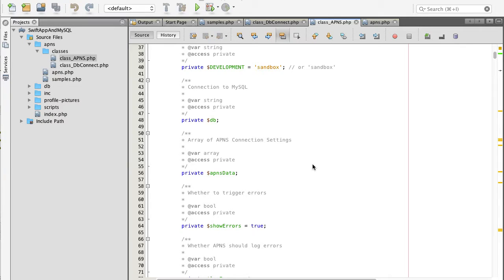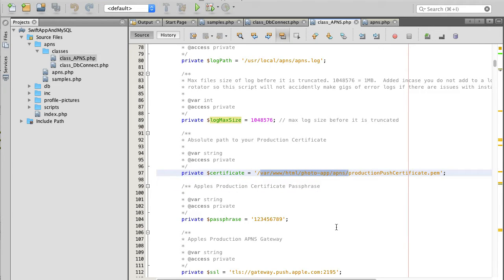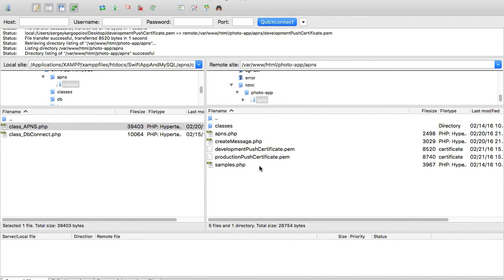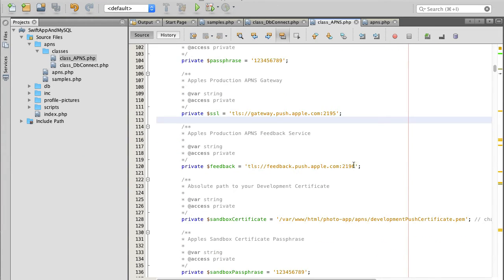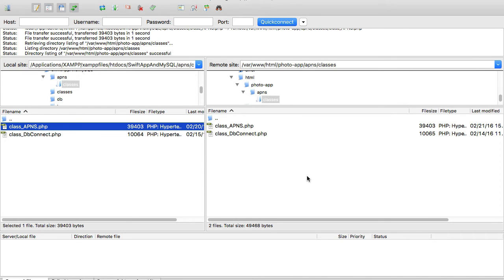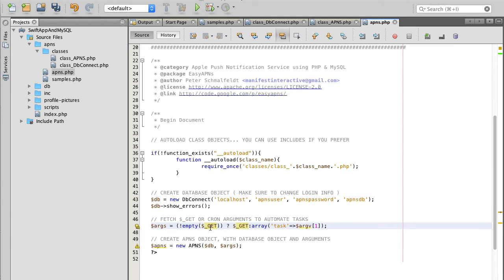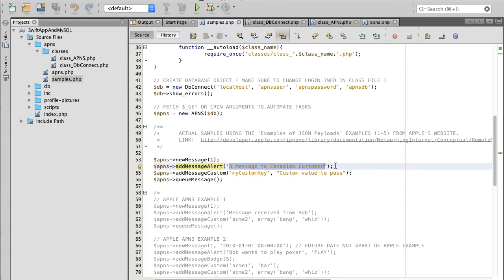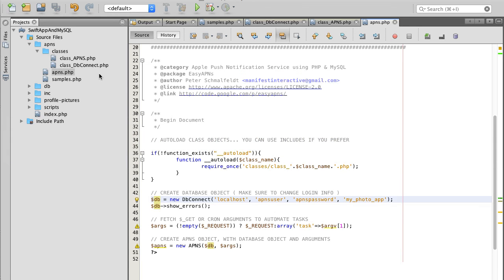Push Notifications. Video 9. Configure PHP Scripts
Next videos will cover:

- How to build your own push notifications server with PHP & MySQL
- How to create and send push message with PHP
- How to send push message to a specific iOS device
- How to send push message to multiple devices or all devices registered with our Swift app
- How to send push message and pass along with it additional information to our app
- How to specify a push message badge number
- How to send a push message and specify which sound to play on device when push message arrives
- How to receive push message on iOS device with Swift
- How to read and display push message on iOS device
- How to perform a specific action in Swift mobile app based on the content of push message.

I will also record a video on how to create and lunch your very own linux web server on Amazon Web Services EC2 and will show you how to install on it PHP, MySQL and Apache2 web server, so that you you indeed can have your very own push notifications server for your Swift app.